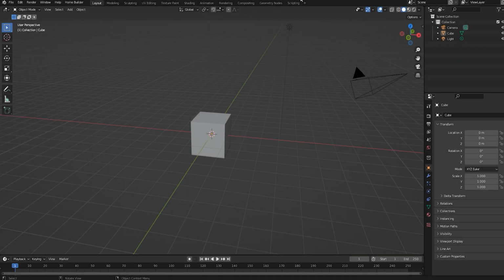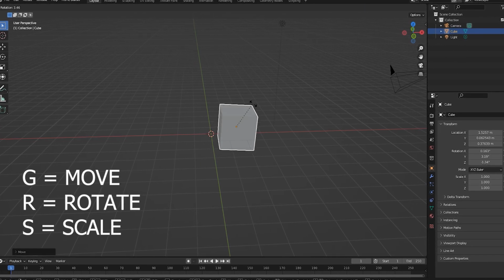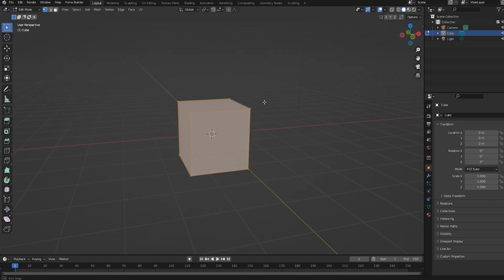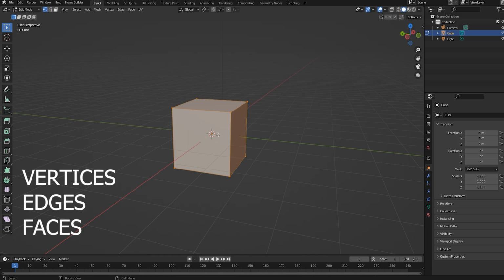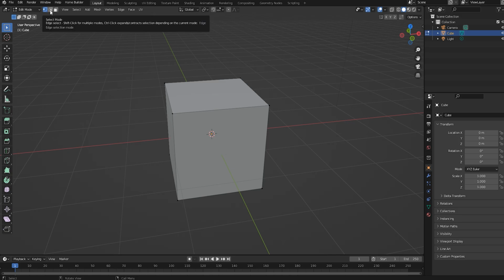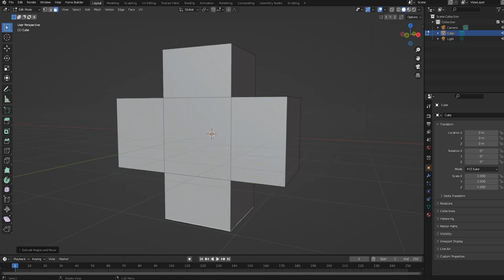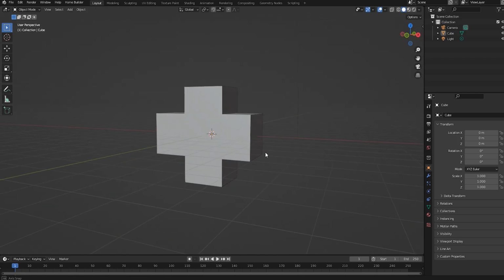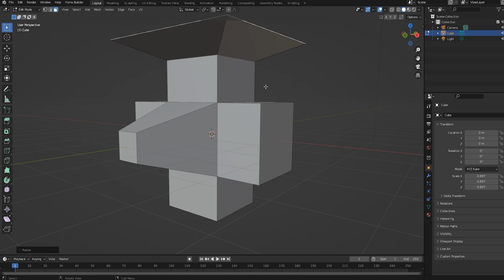Blender EDIT and OBJECT mode EXPLAINED 2026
Hello,

In todays quick tutorial I will show you how to move, scale and rotate objects in blender.

Keyboard shortcuts used:
G= MOVE
S= SCALE
R= ROTATE
X= X-Axis
Y= Y-Axis
Z= Z-Axis